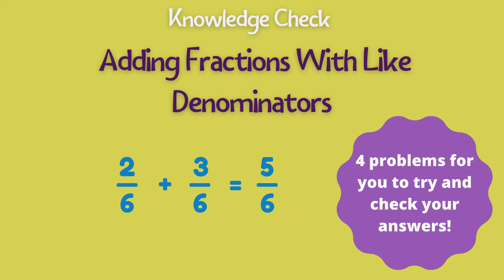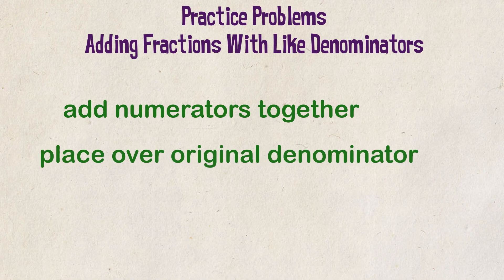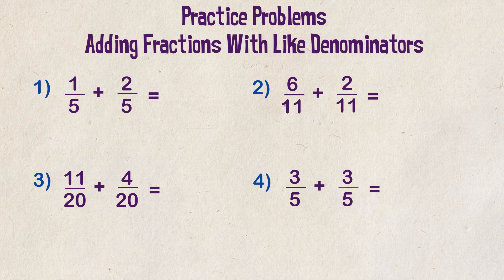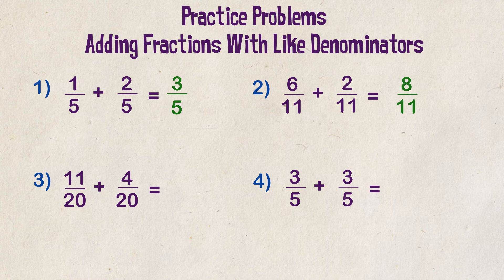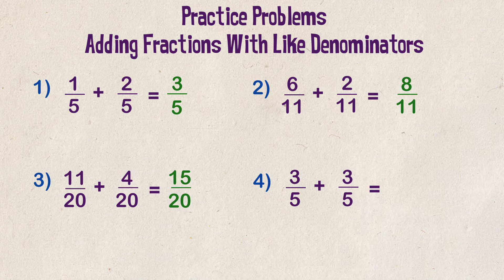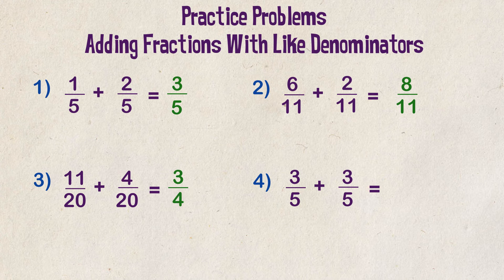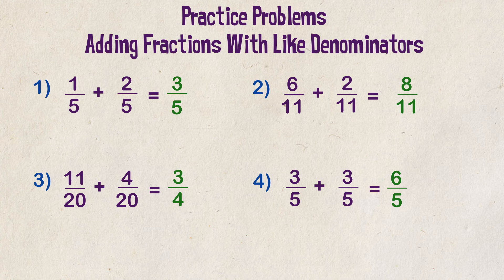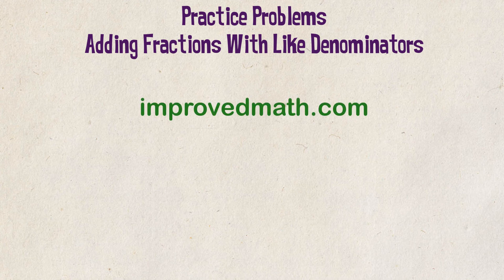Adding Fractions With Like Denominators | Virtual Math Worksheet on Fractions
This video is a virtual math worksheet for adding fractions.  It shows you the steps needed to add fractions when they have the same denominator.

The topics covered in this video include:

How to add fractions with like or the same denominator
Add the numerators together
Place over the same denominator
Simplify if needed

Teachers, parents, guardians, homeschoolers, and students can use these videos to help reinforce math skills.  These math videos are designed to help teach yourself math or provide self-study math tools to assist when additional instruction is needed.  Teaching math and learning math has changed the way many students learn in this virtual environment and during the pandemic.  Having on-demand math videos can provide math tutoring needed when children are not able to get help from their teachers after school hours or when trying to do math at home.